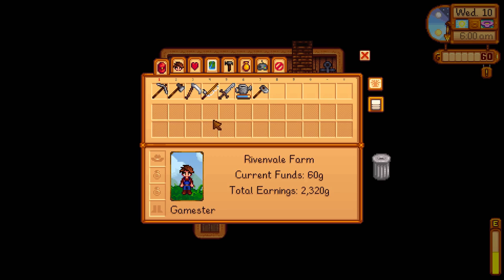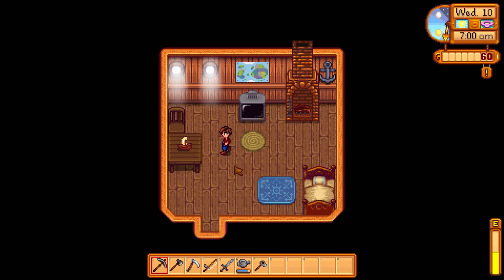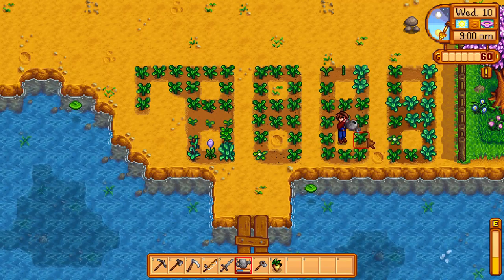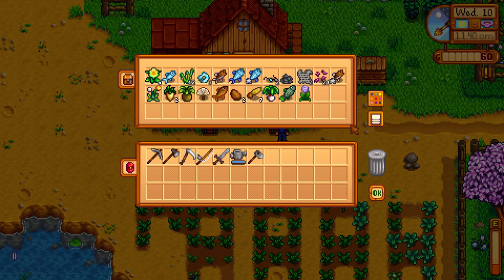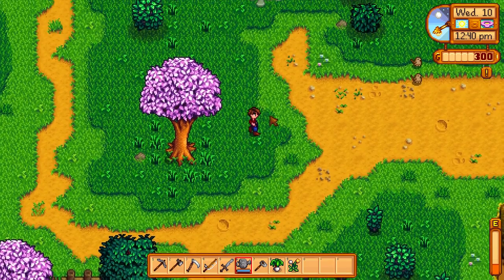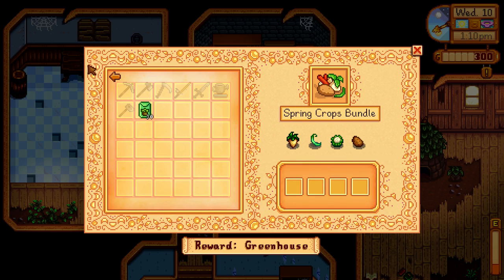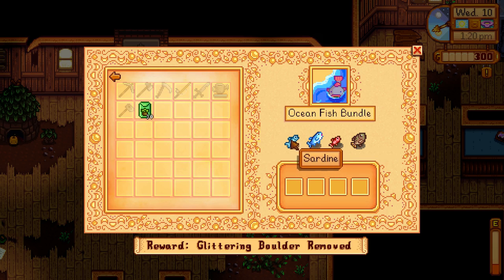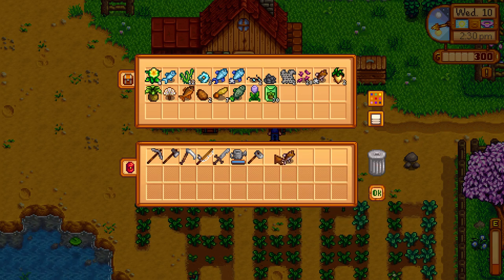Stardew Valley - Tutorial/Let's Play - Episode 7 - Spring Foraging Bundle!!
Welcome to "Episode 7" of my "Stardew Valley" "Tutorial/Let's Play" series. In this episode, I complete the "Spring Foraging Bundle" for the community centre. I hope you enjoy this episode as much as I enjoyed making it for you. :o)